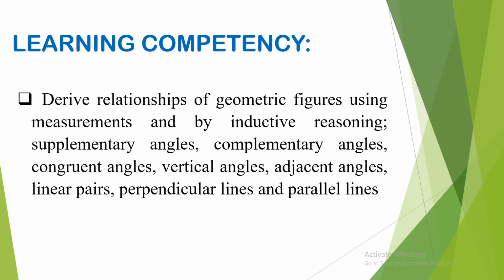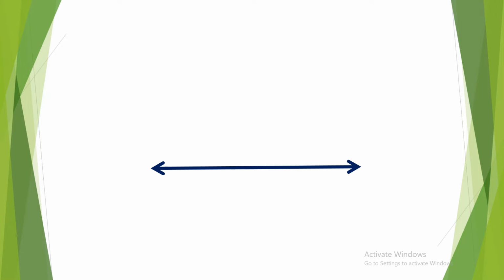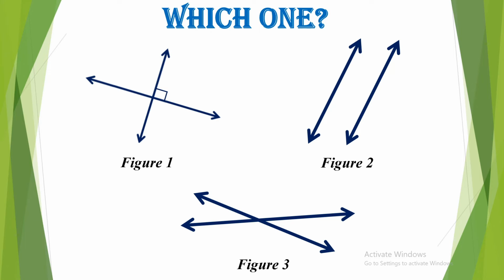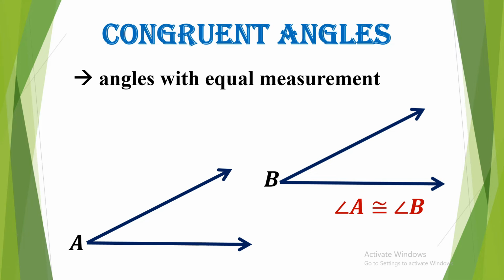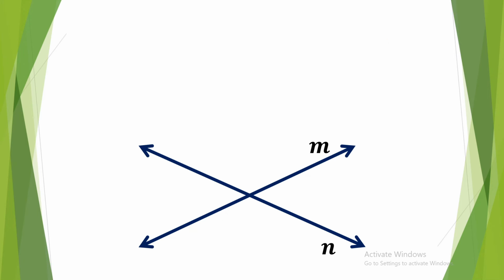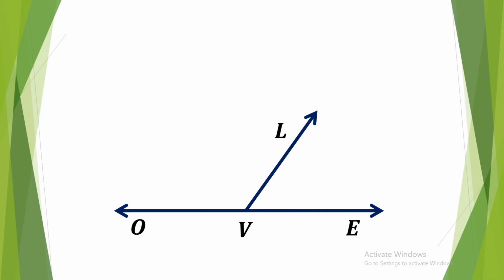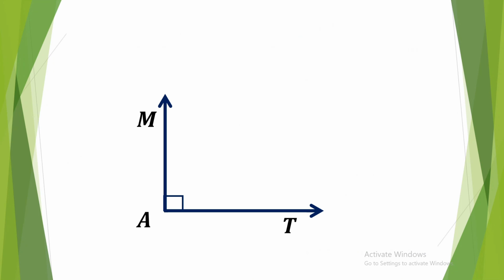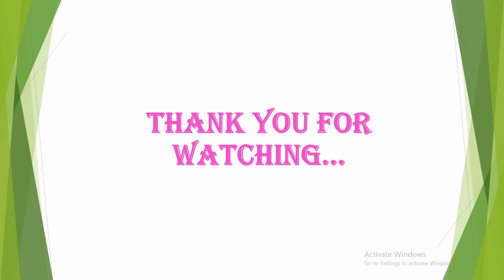Lines and Angle Pairs